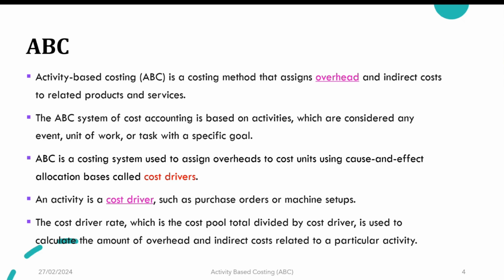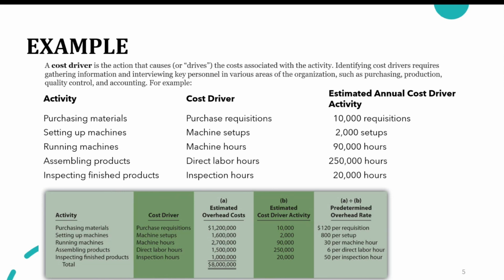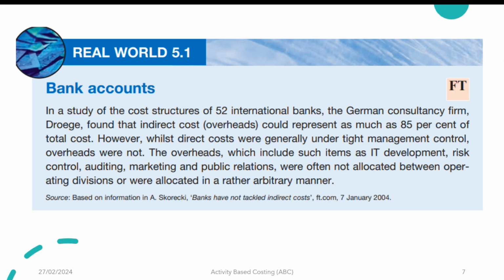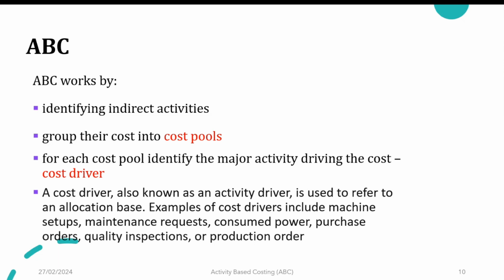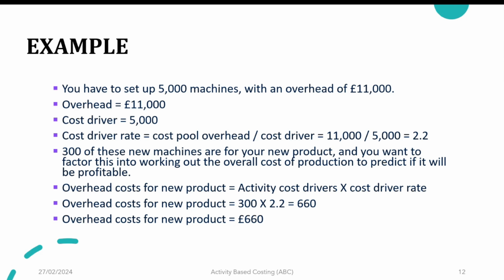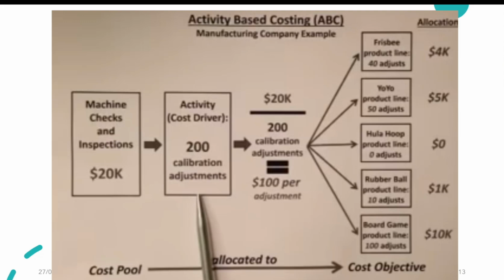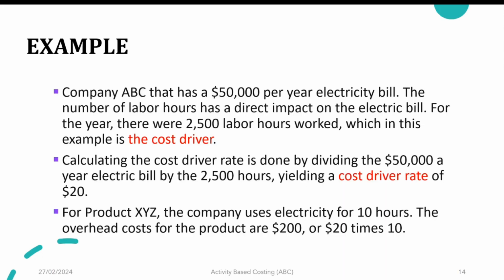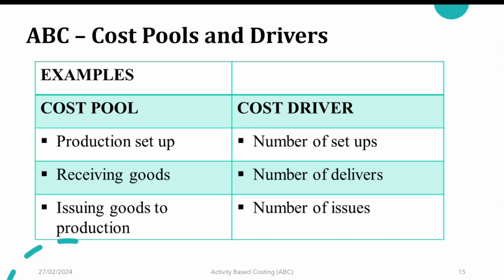Lesson 4 Management Accounting - Activity-Based Costing (ABC)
Activity-based costing (ABC) is an accounting method that assigns costs to products and services based on the activities they require. This approach helps organizations more accurately determine the cost of individual products and services, enabling them to identify and eliminate inefficiencies, improve pricing decisions, and better allocate resources. The Learning Outcomes are:
Introduction to ABC
Identifying Activities
Assigning Costs to Activities
Cost Pools
Cost Drivers
Calculating the Cost of Products/Services
Advantages and benefits of ABC
Challenges: Implementing ABC
Activity-based costing is a detailed approach that assigns costs to products and services based on the activities they require, offering more accurate and actionable cost information compared to traditional costing methods.